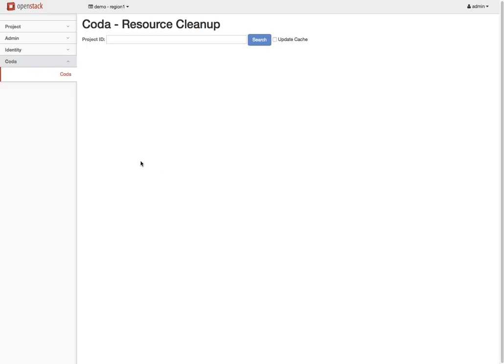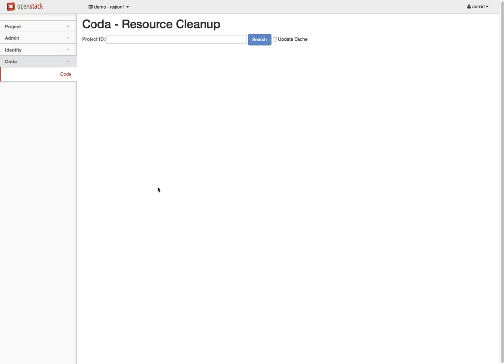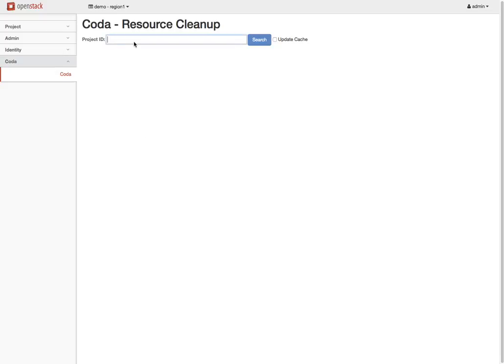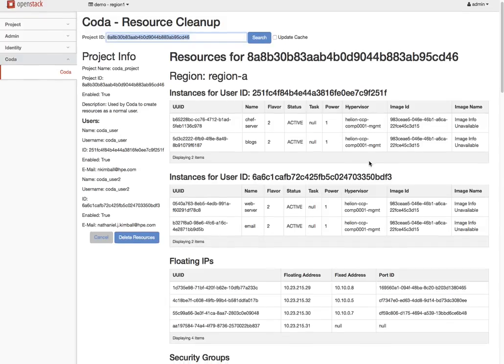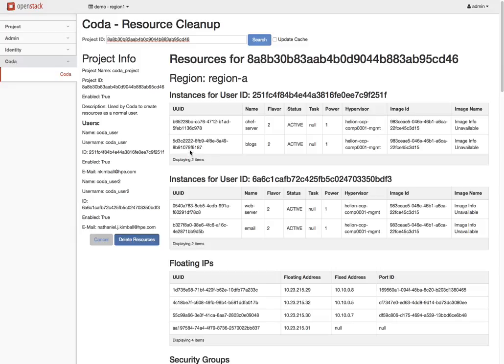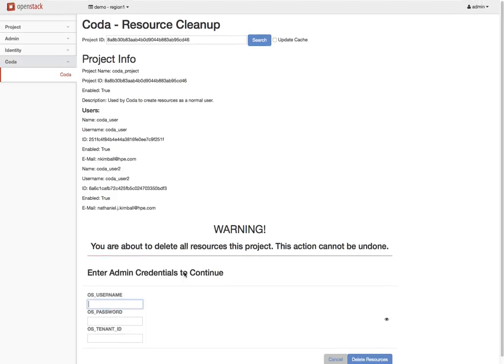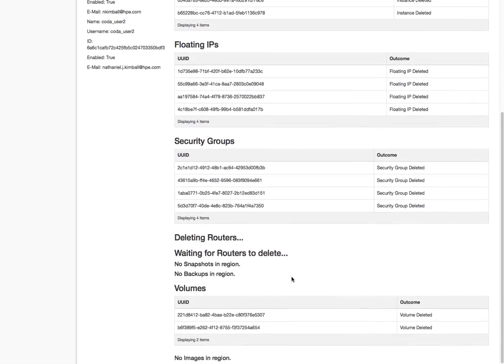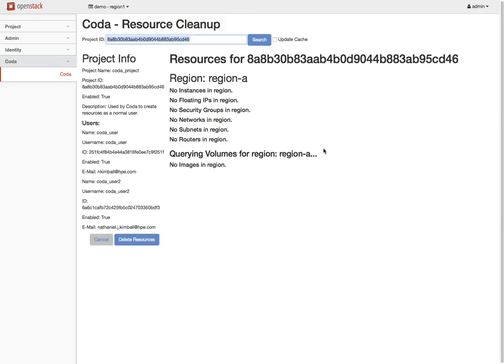Coda Demo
A demo of my first Open Source and Open Stack contribution.